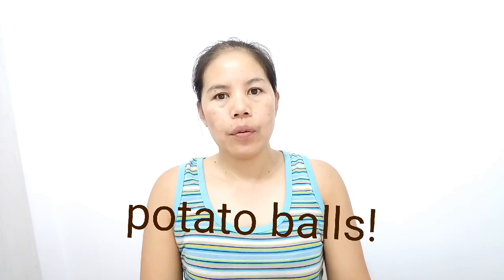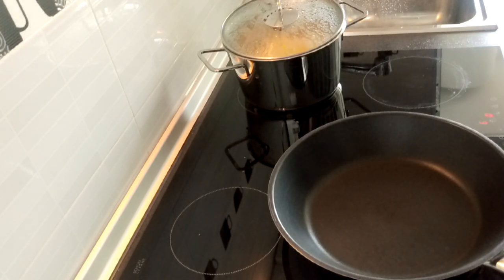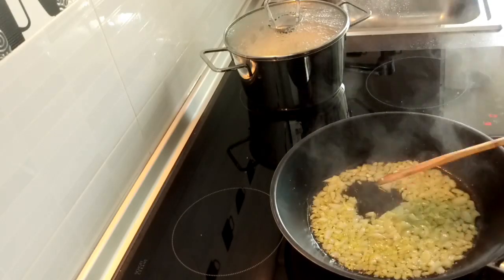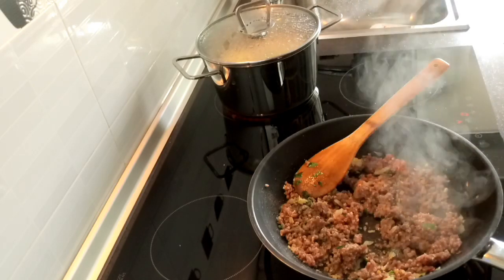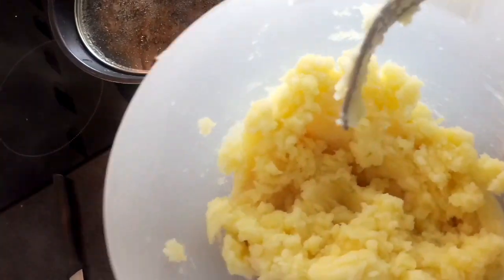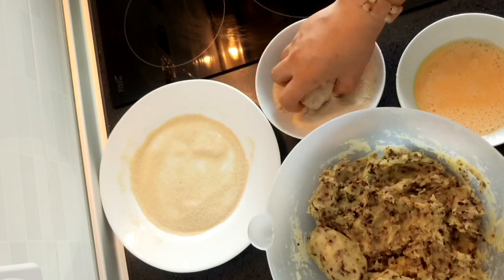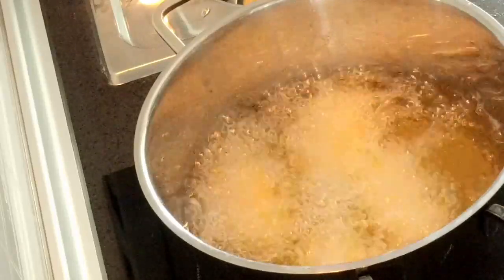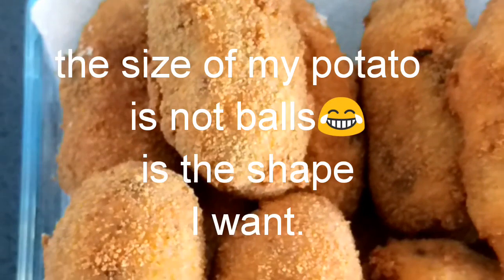Potato croquettes (balls)croqueta de patata.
This recipe is a potato croquettes or croqueta de patata,which I called it potato balls.

This kind of recipe is so easy to do not so complicated but yes needs a time process.

God bless.